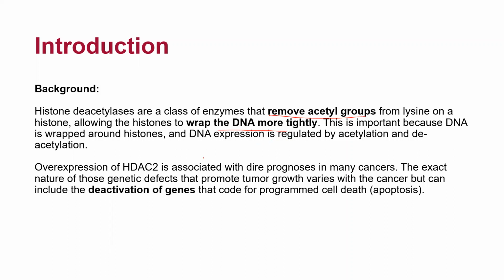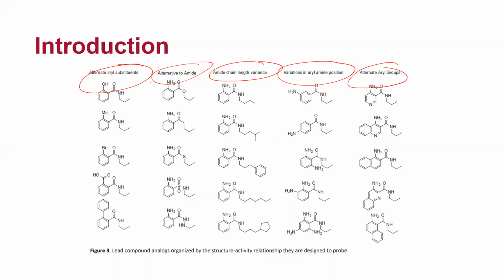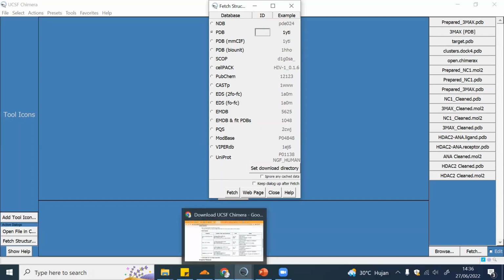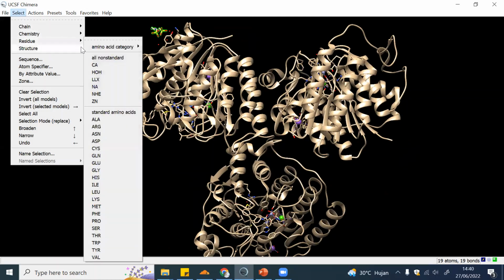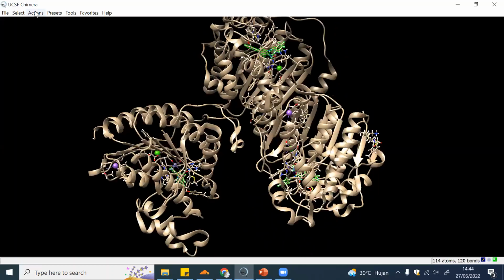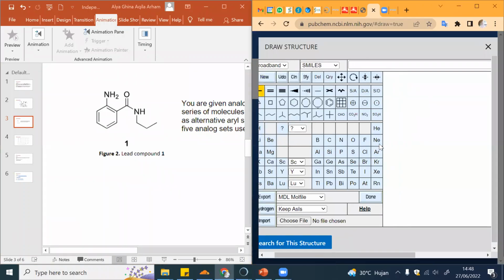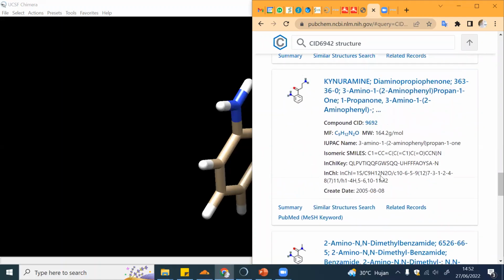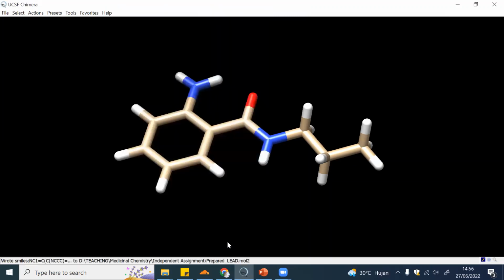Computer Aided Drug Design Tutorial: Target and Ligand Preparation Using UCSF Chimera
The HDAC2 case is adapted from Stowe & Elvey (2016)